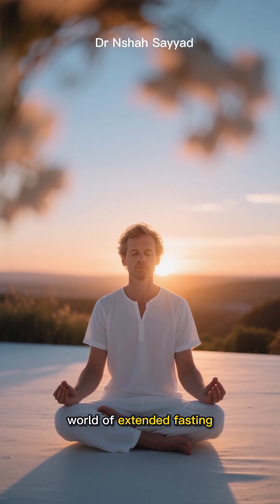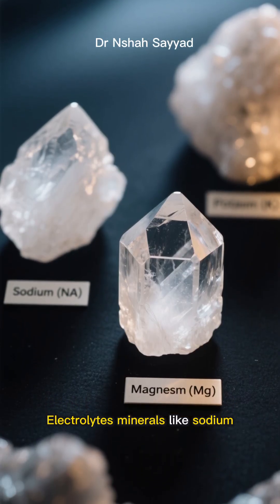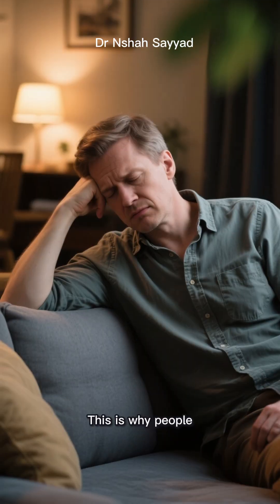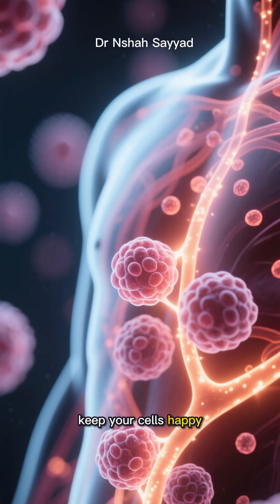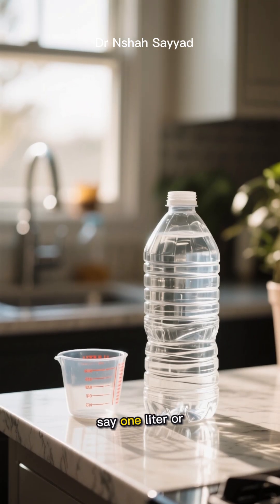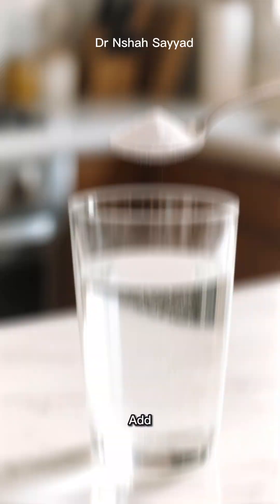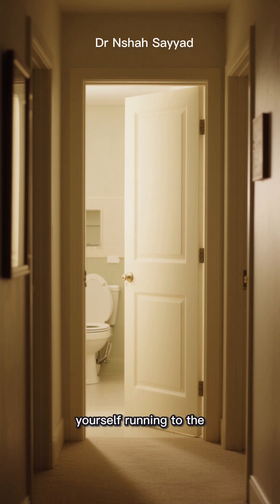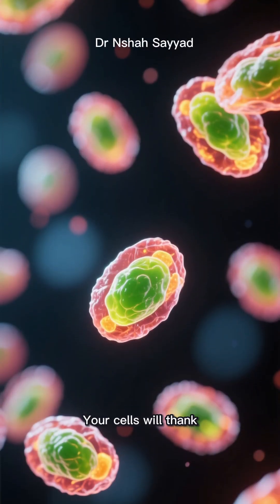THE FASTING SECRET: Why Electrolytes Are Non-Negotiable (Avoid the "Keto Flu")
The ultimate internal war is happening right now: Autophagy—your body's process of eliminating junk cells and regenerating new, healthy ones. The benefits are massive: better brain function, reduced inflammation, and significantly improved lifespan.
But how do you activate this cellular superpower? The answer is exercise.
In this video, we pit two powerhouse workouts against each other to see which one is the true "King" of Autophagy:
LISS (Low-Intensity Steady-State): The slow, steady jog or brisk walk. Does gentle stress provide enough signal?
HIIT (High-Intensity Interval Training): The all-out sprint and recovery method. Does intense, short-term stress provide the ultimate alarm?
We dive into the science (including the latest 2021 research) to explain why high-intensity training is such a potent trigger for a massive cellular deep clean.
🔬 The Science of Cellular Spring Cleaning
Discover the molecular mechanisms behind exercise-induced autophagy and learn exactly how you can use both LISS and HIIT to optimize your health.
Introduction to Autophagy: Why it matters for longevity
LISS: The gentle trigger for a steady clean
HIIT: The emergency alarm for fast cell repair
Autophagy Science: The 2021 study reveals the winner
The BEST Autophagy Strategy (HINT: You should do both)